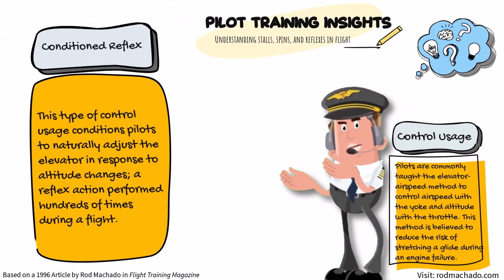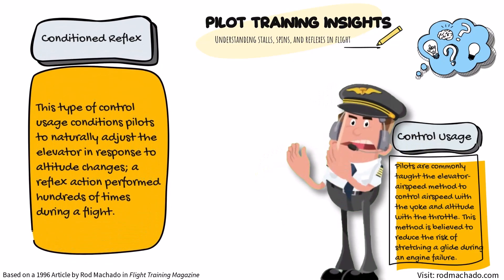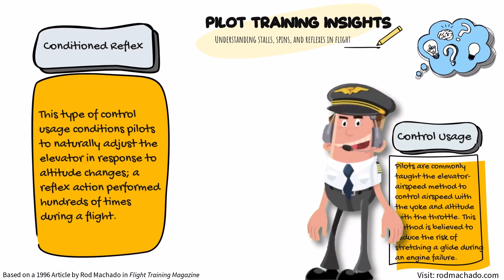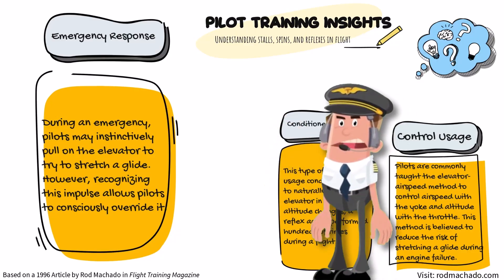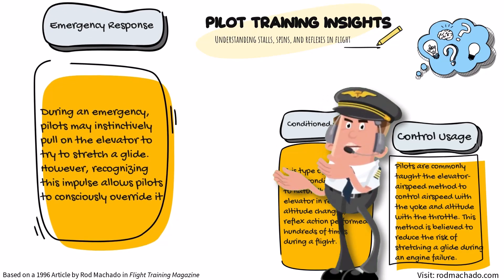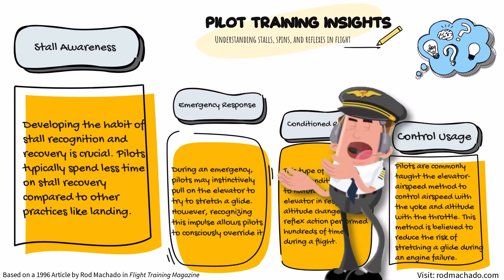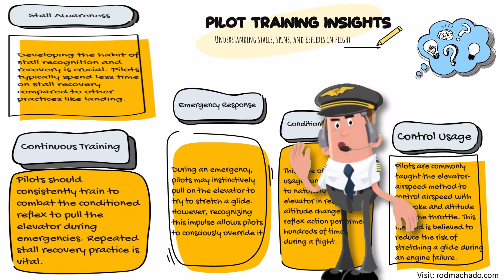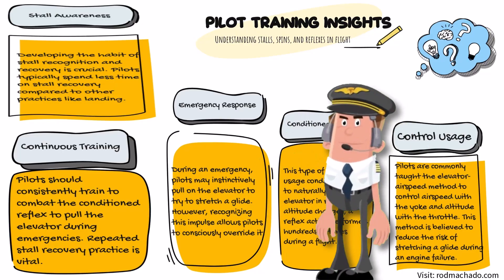Stalls Spins & the Conditioned Reflex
By the time private pilot applicants are ready for their checkride, they've probably accumulated less than 5 minutes of actual physical practice at "stall recovery." (Yes, that’s no mistake. I mean it. Less than 5 minutes!) Setting up the stall, waiting for it to occur, and recognizing it, is not "recovering" from the stall. The recovery is the reflexive behavior we demonstrate when reducing the angle of attack at the moment of stall. It's the habit of moving the control yoke forward and/or reducing back pressure that's trained to occur without conscious thought driving the behavior (the definition of habit). Unfortunately, almost all of our aviation behaviors act to counter this behavior. Click the video to learn why.

• 350,000+ through his over 350+ aviation articles/commentaries
 Rod...